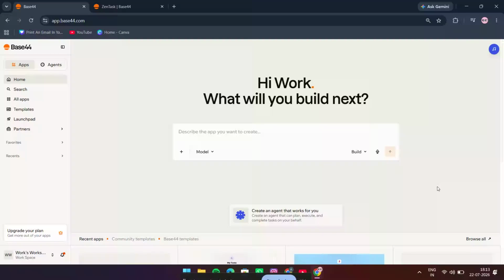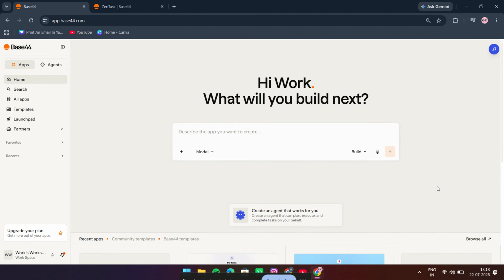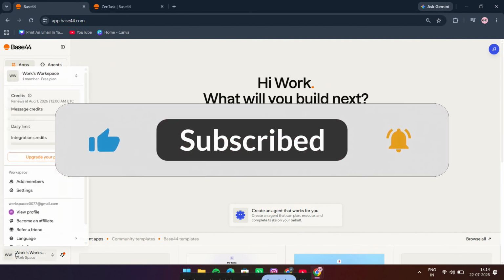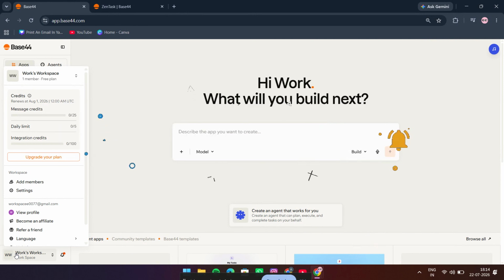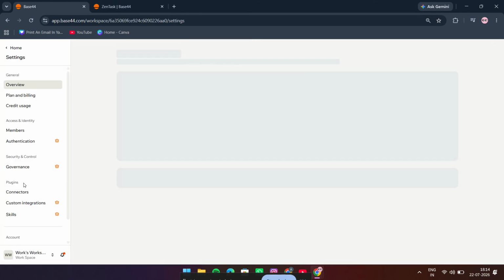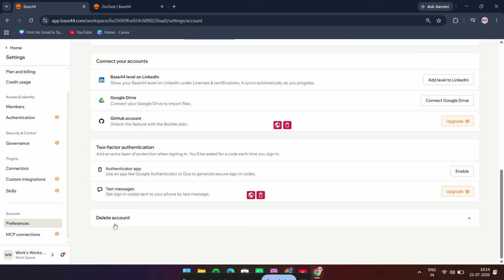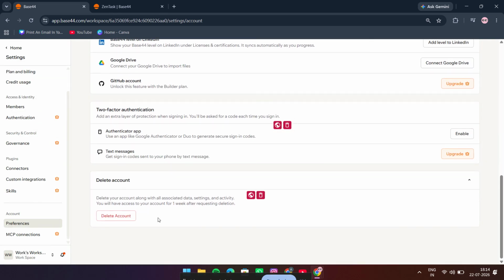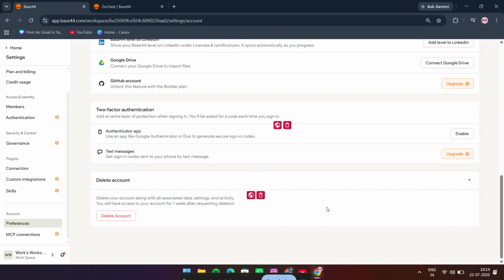How To Delete My Base44 Account [Quick Step-By-Step Guide]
Learn how to delete your Base44 account in just a few clicks. This quick tutorial shows the exact settings path so you can remove your account fast.

🕚Timestamps:
0:00 Introduction
0:15 Click Profile
0:22 Click Settings
0:28 Click Preferences
0:35 Click Delete Account
0:43 Confirm Delete Account

✍️What You'll Learn In This Video:
• How To Open Base44 Profile Settings
• How To Find Preferences In The Left Navigation Bar
• How To Delete Your Base44 Account
• How To Confirm Permanent Account Deletion

💡Pro Tips:
• Double-check you are signed into the correct Base44 account before deleting.
• Read the confirmation prompt carefully before finalizing the deletion.
• Make sure you no longer need any saved data before you continue.